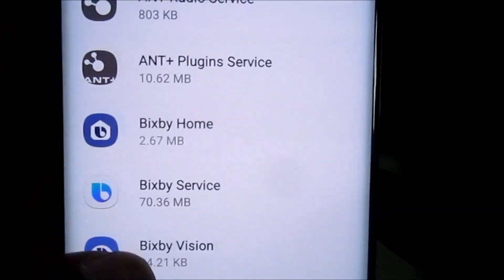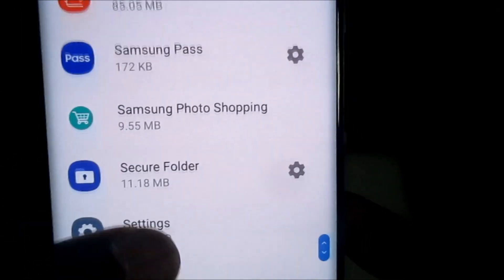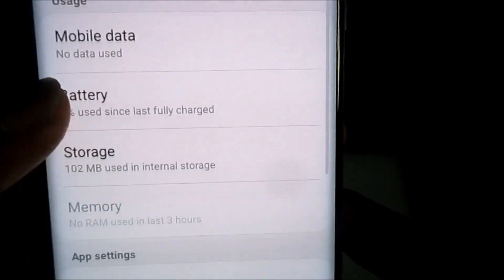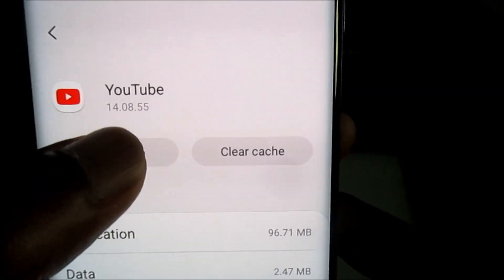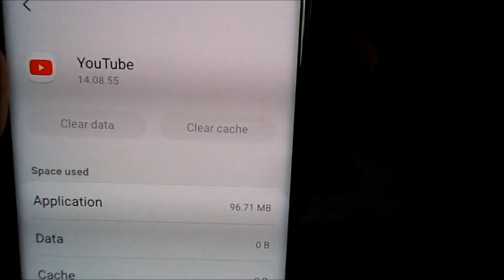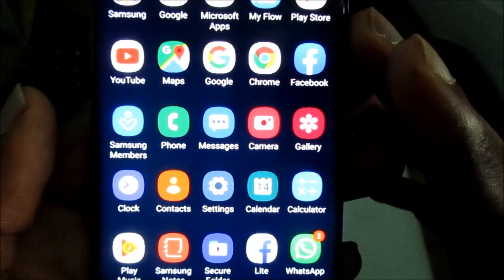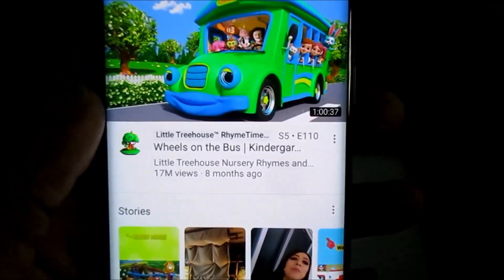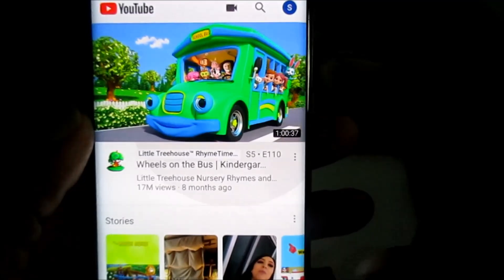How to fix youtube has stopped working-unfortunately youtube has stopped error message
unfortunately youtube has stopped working keeps popping up